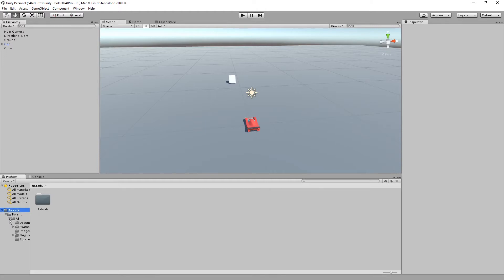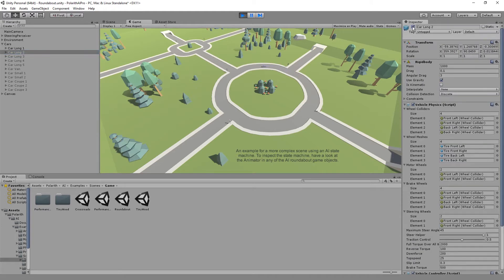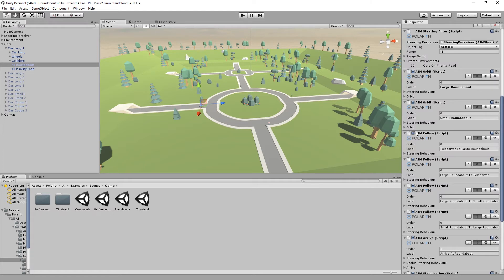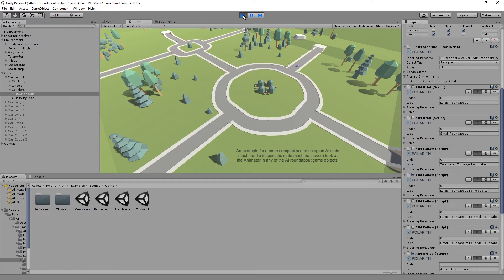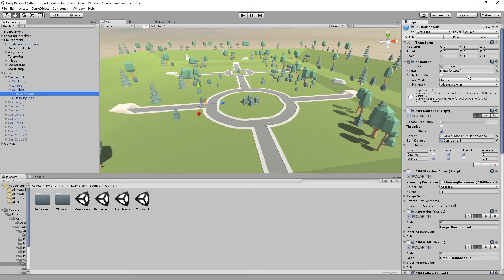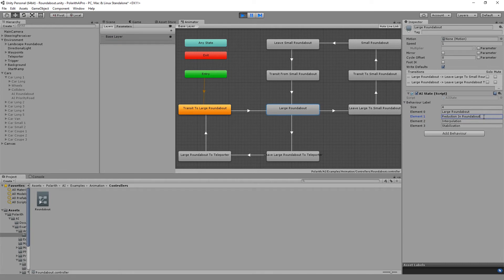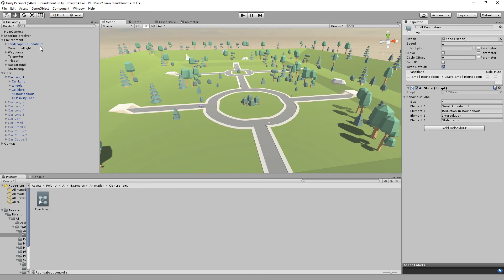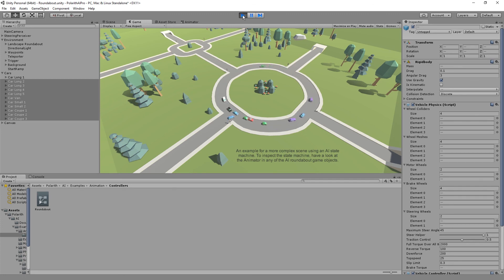How to Move a Car - Part 3/4 | Polarith AI Unity Tutorial [Vehicles]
Part three of our vehicle tutorial!

Quick Navi:
0:25 Start
1:29 AI Setup for Mecanim
2:31 AI States
3:07 State Machine
3:47 State Machine Behaviour
5:05 Scene Setup
5:38 Final Results